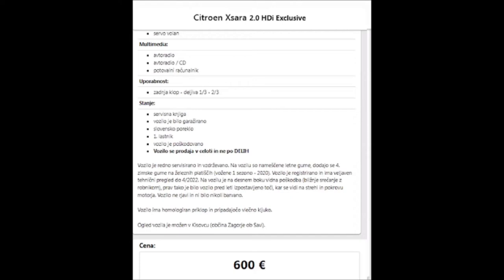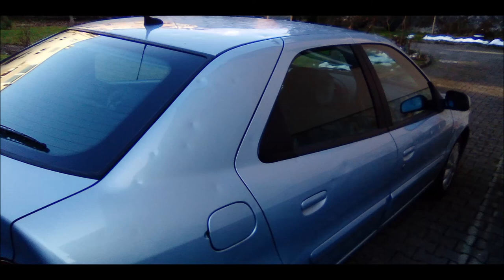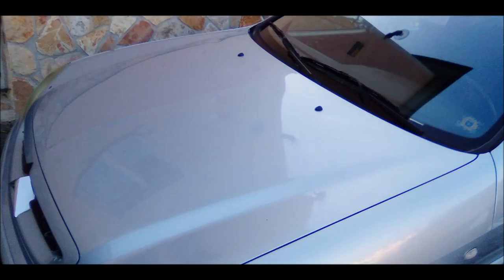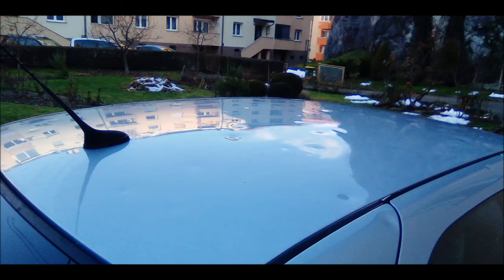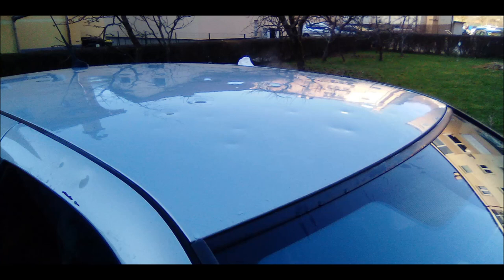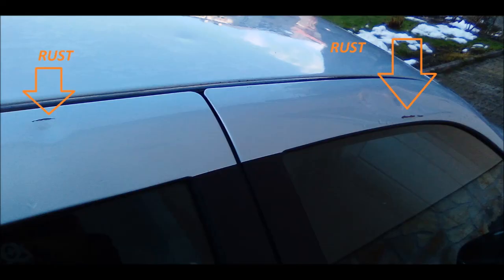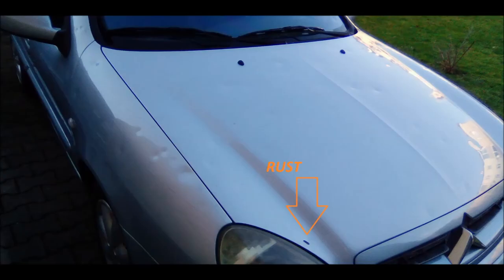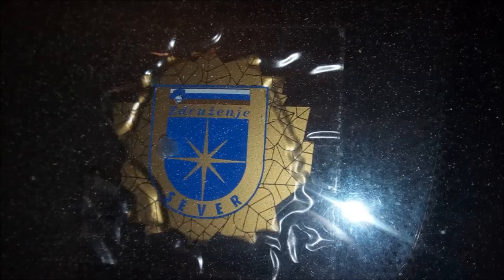Citroen sale original add one more time